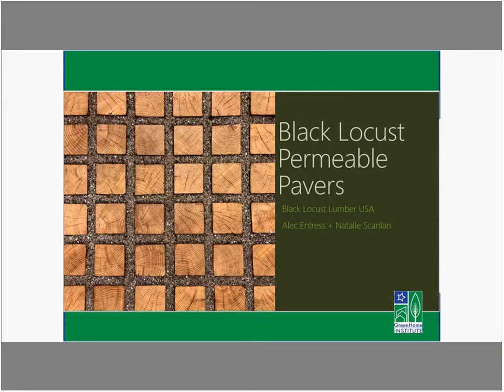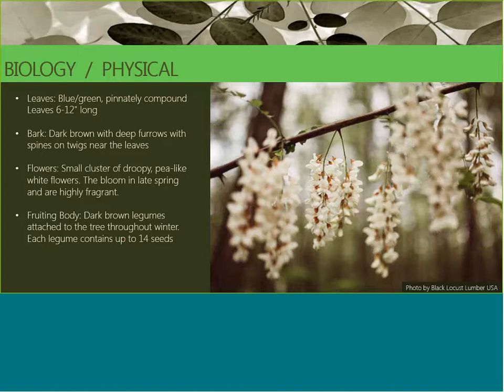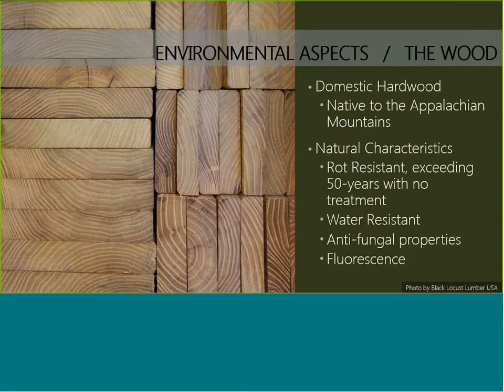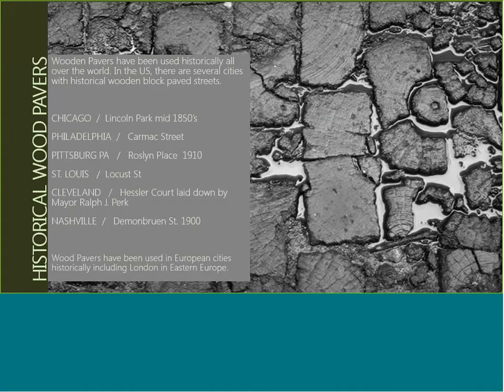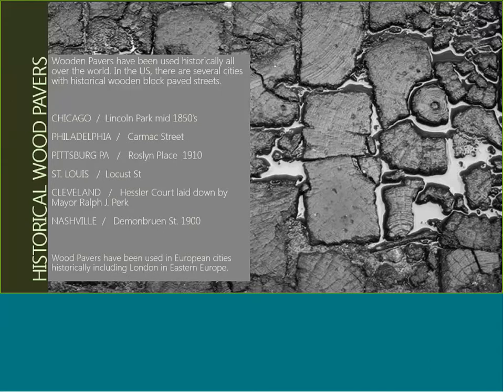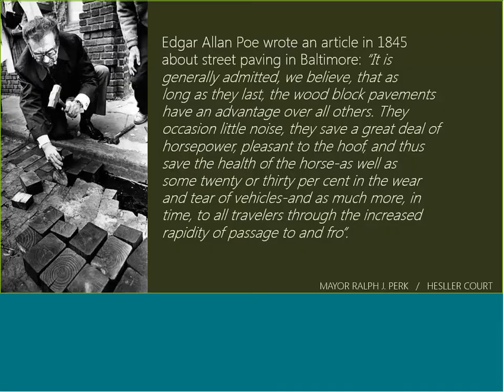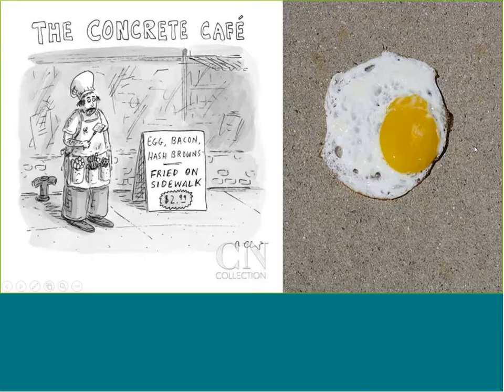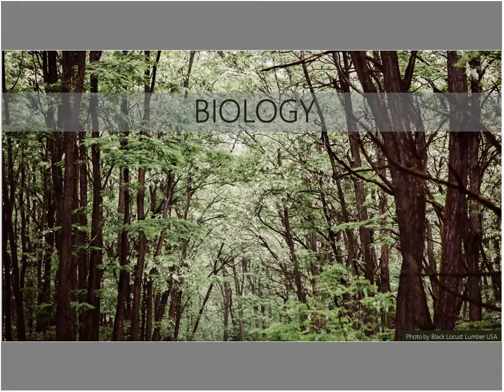Wood Permeable Pavers Free CE Webinar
Learn about a new outdoor paving application that combines the benefits of permeable pavers and black locust that can be used instead of traditional concrete. The course will begin with the overview of the Black Locust Tree and its architectural and environmental benefits. Next we will discuss the topic of permeable pavers and their sustainability. Finally, we will cover the advantages of combining black locust with permeable pavers to make a sustainable alternative to concrete pavers.

Lessons Learned
•Understand ground paving impact on water resources
•Have a working knowledge of permeable pavers
•Understand the application and sustainability of Black Locust as a paving material
•Identify the proper applications of black locust permeable pavers

1 Hour in

•State Architect / Builder License.
•GBCI
•Certified Green Professional (NARI & NAHB)
•AIA(HSW)
•AIBD
•Certified GreenHome Professional

Take your continuing education quiz here and grab more resources as well